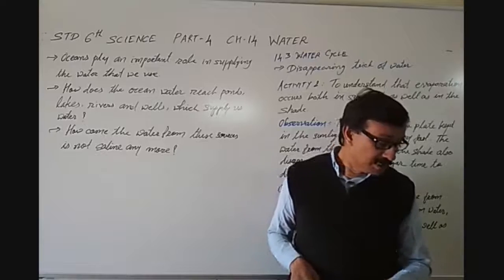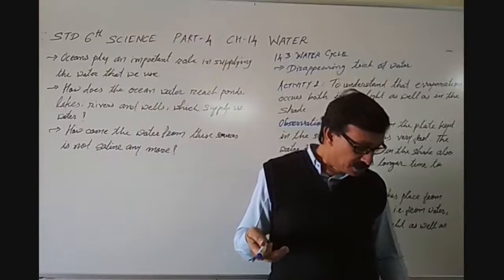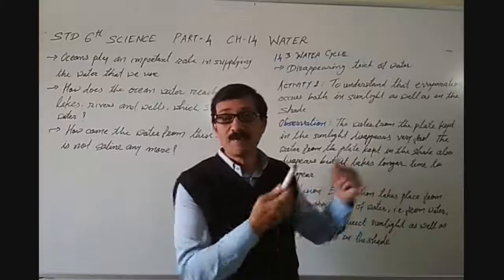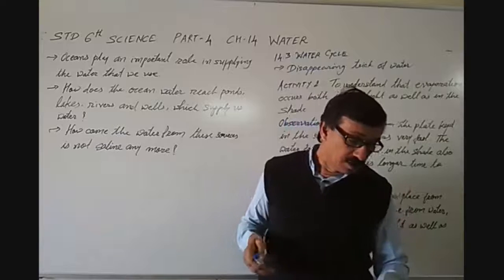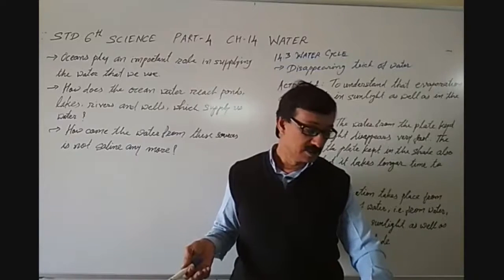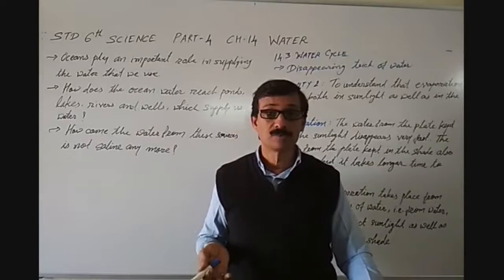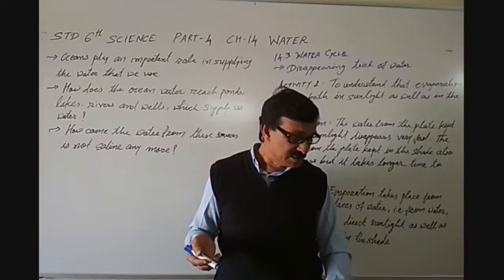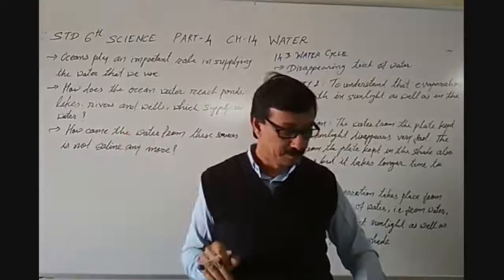STD 6 SCI CH 14 WATER PART 4